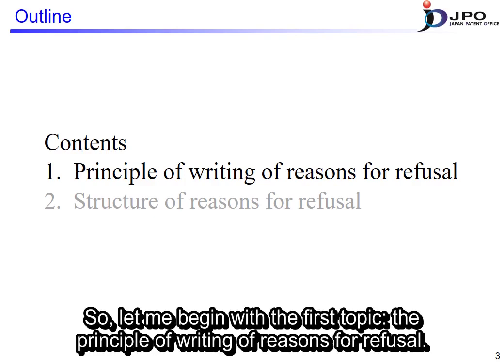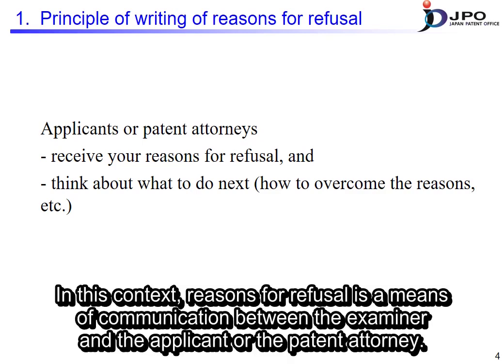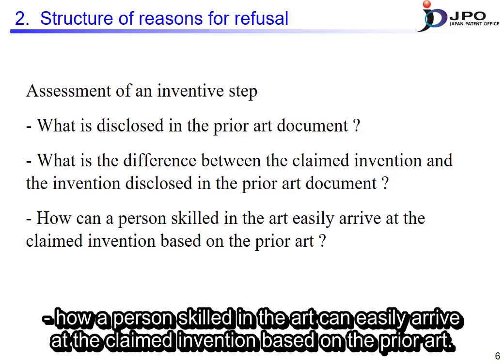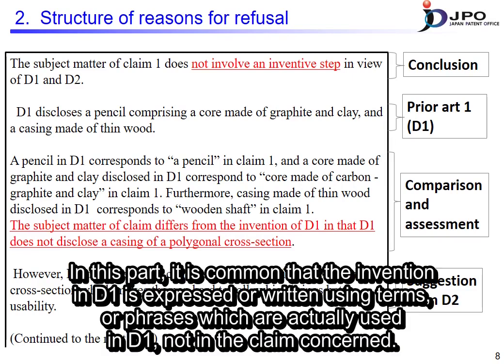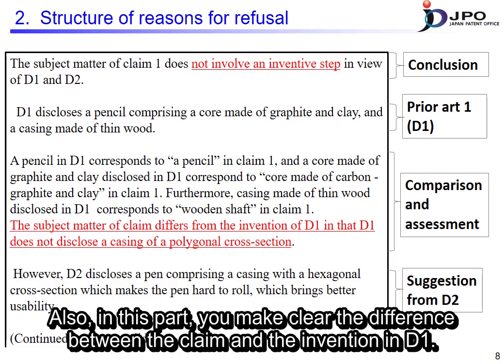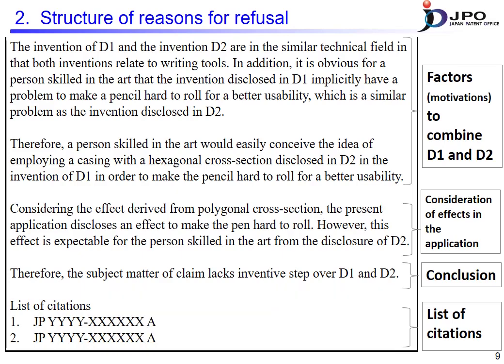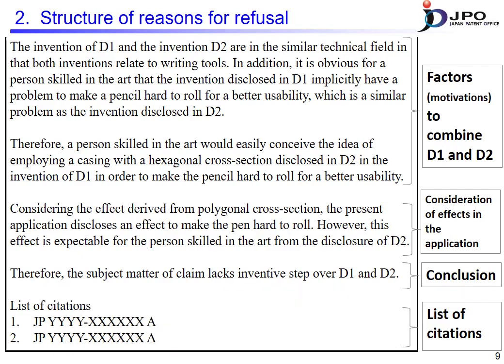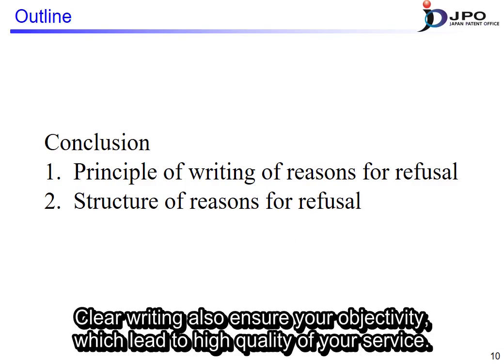Writing of reasons for refusal (2021)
00:34 1. Principle of writing of reasons for refusal
02:41 2. Structure of reasons for refusal